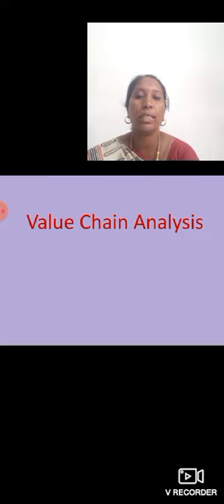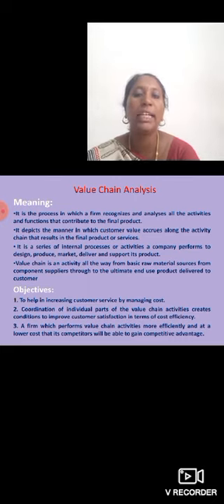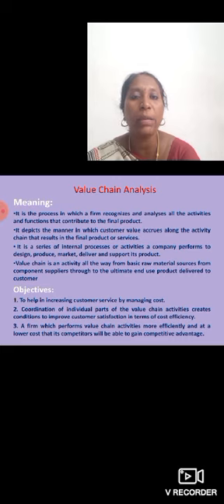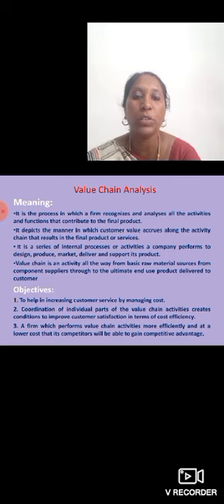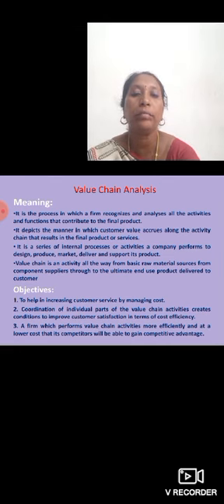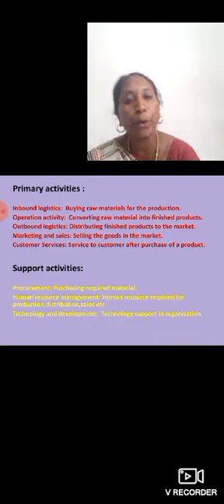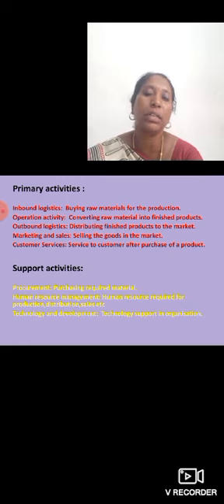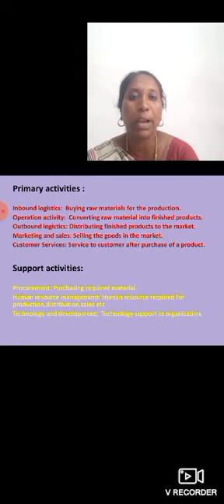E content Dr K Sangeetha